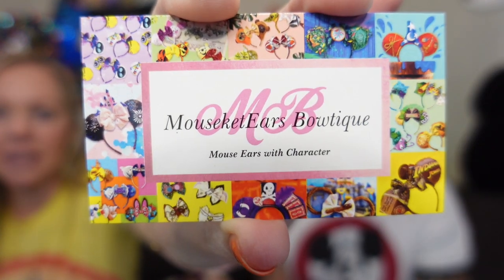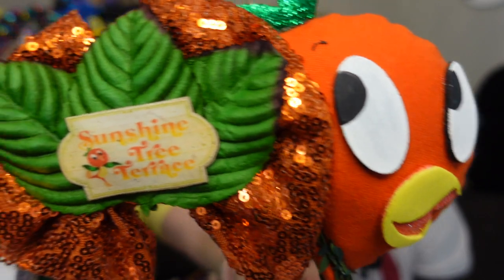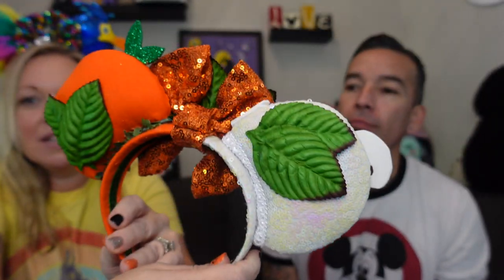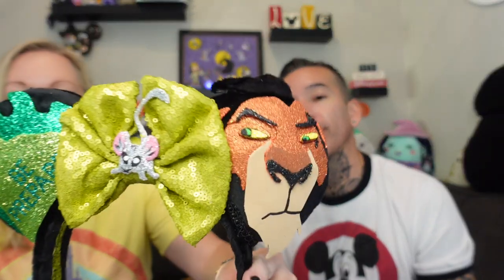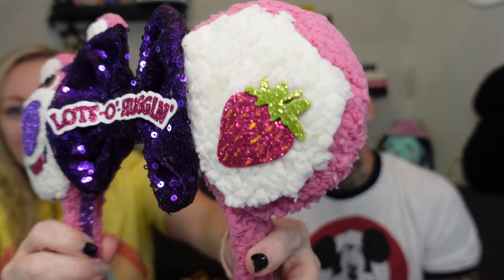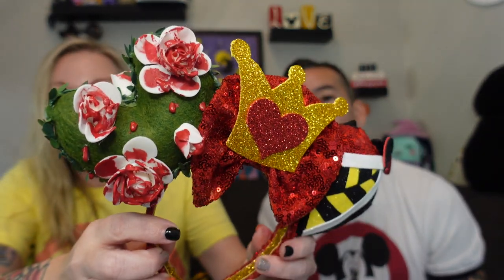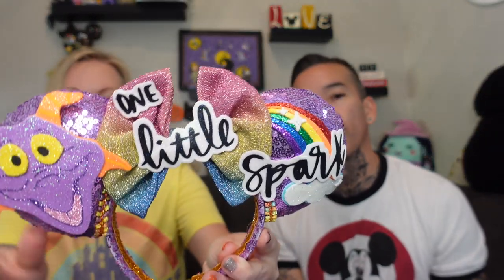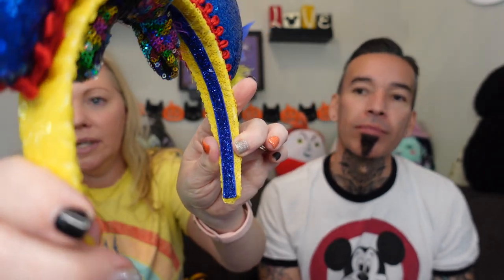Epic Disney Ear Unboxing & Haul - from MouseketEars Bowtique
Today's video is an Ear Haul from MouseketEars Bowtique. This shop as an abundance of ears to choose from. It's so hard to choose! I choose 8! 😂 Check them out! They are pretty neat!

Andrea's ears: MouseketEars Bowtique

Andrea's shirt: Amazon

If you want to send Magic Mail or Small Shop items for review. We love Magic Mail

6819 Simeon Drive Springfield, Oregon 97478